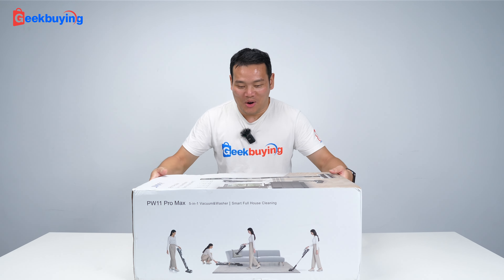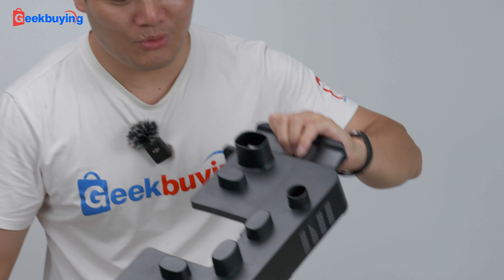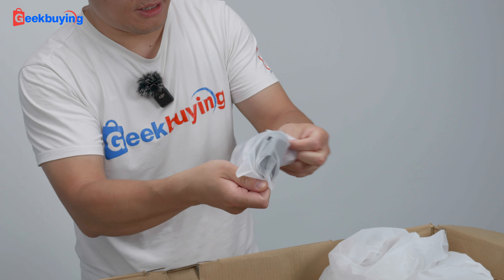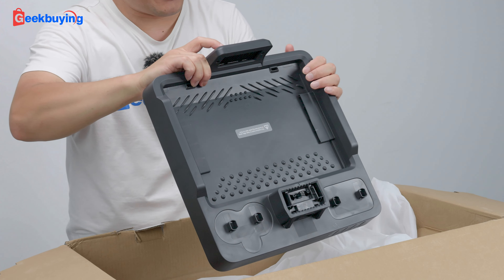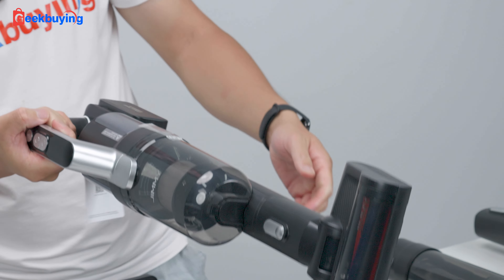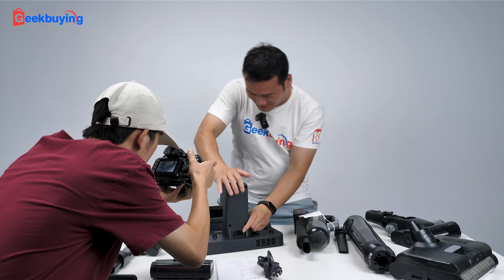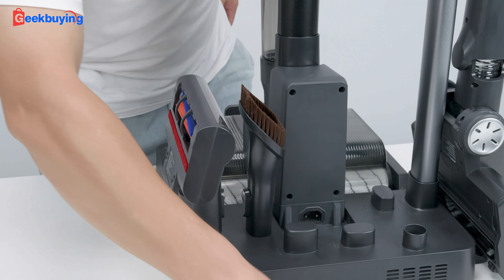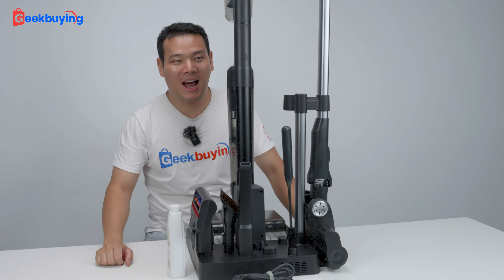JIMMY PW11 Pro Max Unboxing & First Look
Upgrade your cleaning game with the JIMMY PW11 Pro Max from Geekbuying!

Multifunctional cleaning
460W power, IPX8 waterproof
Dual brush design
Smart sensing, 180° flat design
Discover effortless cleaning with advanced features like dual water modes, brush drying & self-cleaning, and a removable, independently chargeable battery.